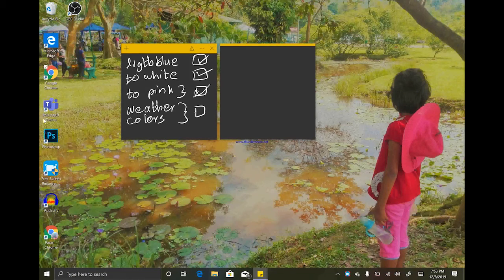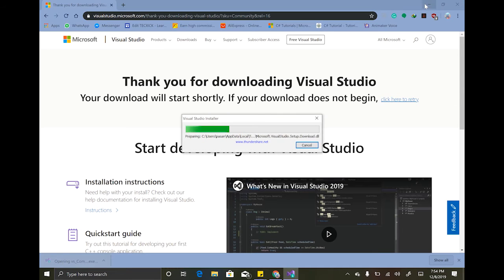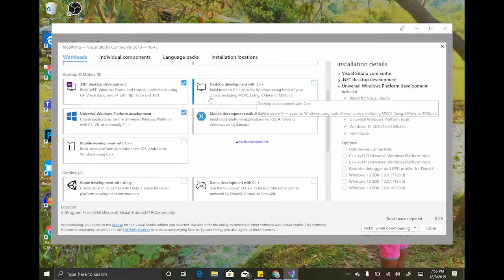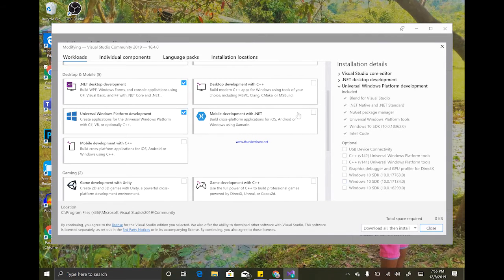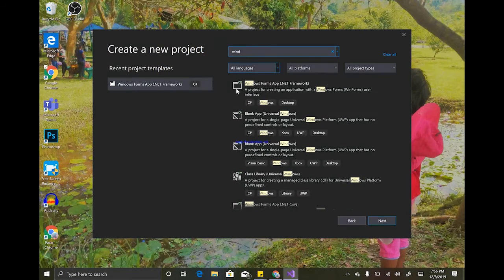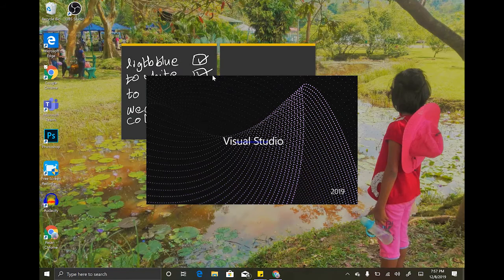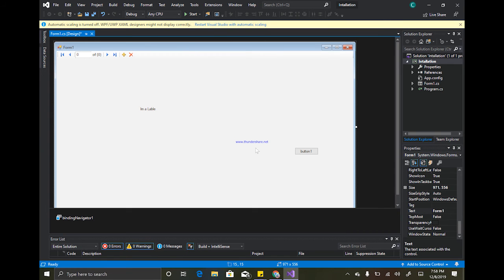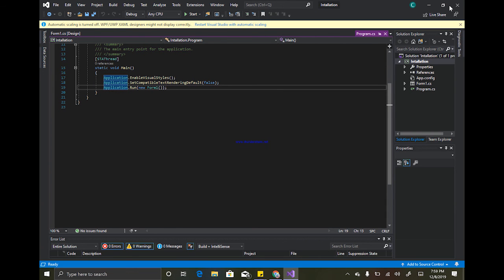How to download Visual Studio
Smart Buddy Project
For beginners.